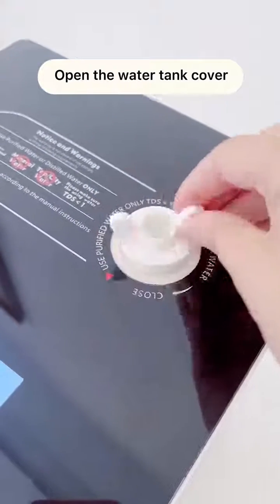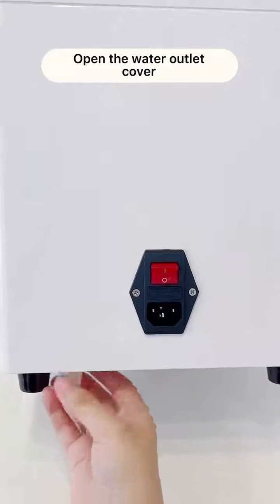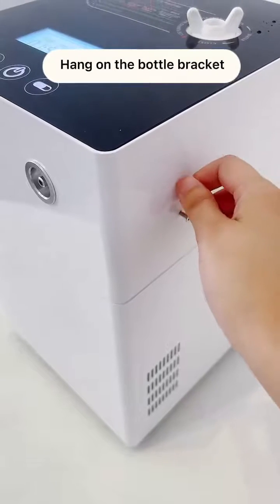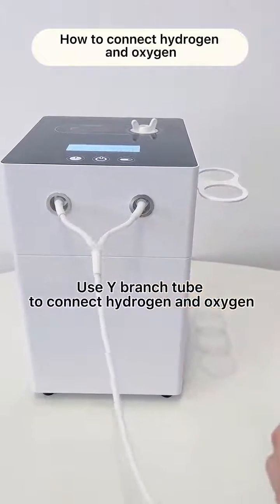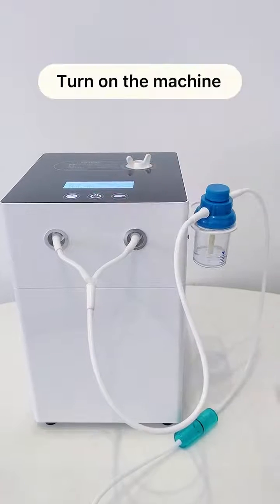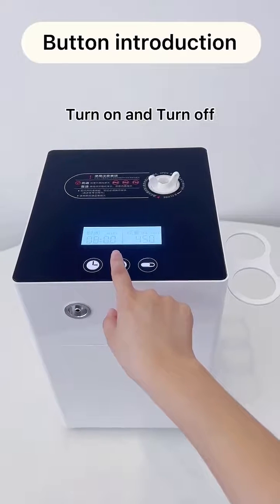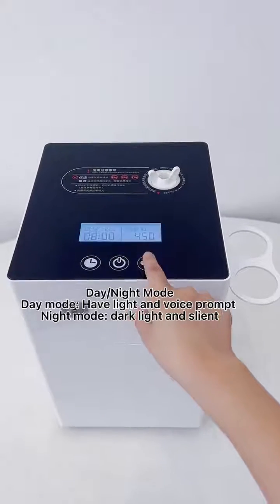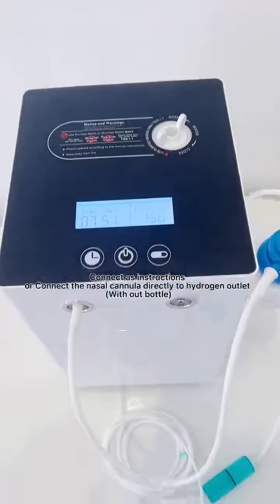Hydrogen inhalation machine/hydrogen absorber/hydrogen breathing machine/hydrogen inhalar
It's not just hydrogen production
1. Hydrogen water face wash
2. Wash vegetables
3. Absorb hydrogen
4. Drink hydrogen water

Six advantages to create a comfortable experience
1. Beautiful appearance. High-quality shell; touch large display.
2. Small size, easy to carry.
3. Humanized design: Quiet design; Voice broadcast; Can be timed for 10 hours; Intelligent recognition and detection.
4. Original imported: U.S. Dupont N117 Proton Membrane.Core components: electrolyzer composed of imported proton membrane, stainless steel and titanium alloy.
5. Support two modes for hydrogen absorption. hydrogen absorption/hydrogen-oxygen mixed; Double suction/single suction optional.

The machine comes standard with both the Pure Hydrogen Kit & Brown's Gas Kit. Users now have the option to choose to inhale Pure Hydrogen or Oxyhydrogen. The device also comes standard and equipped with Resin Filters, to make the water purer to generate safer and purer Molecular hydrogen gas for inhalations.

Hydrogen gas & Brown’s Gas inhaler machine that can generate up to 300ml/min of hydrogen gas & 450ml/min of Brown’s gas. Studies have shown that inhaling molecular hydrogen gas is one of the most effective and rapid ways in reducing oxidative stress in the body. Weighing at only(9kg)

It can also be used to make molecular hydrogen water and can be used for a hydrogen facial or foot spa. Designed with the newest SPE/PEM electrolysis technology the hydrogen gas produced is 99.9% Pure & safe hydrogen without any other byproducts. Start living a full hydrogen lifestyle and fight off free radicals & oxidative stress with the healing properties of molecular hydrogen today.